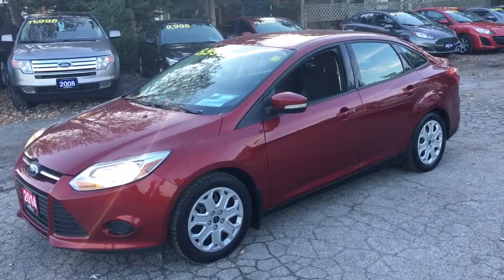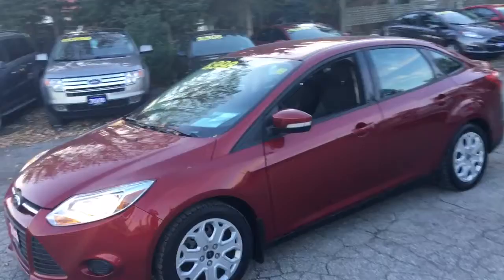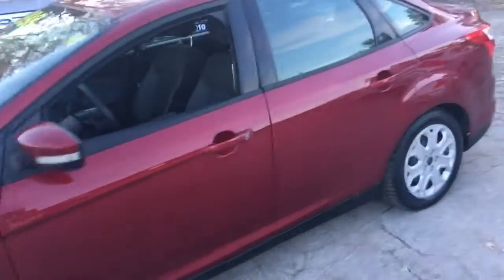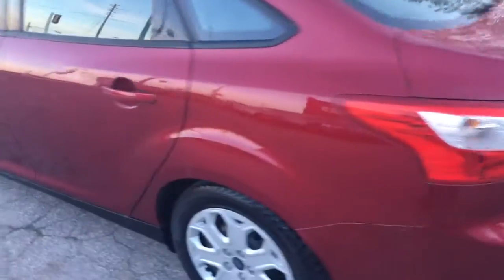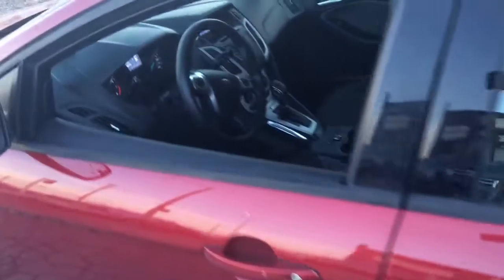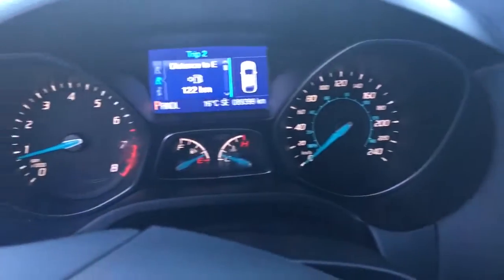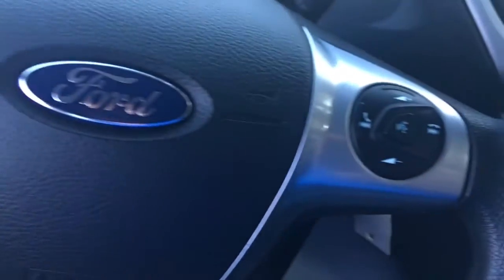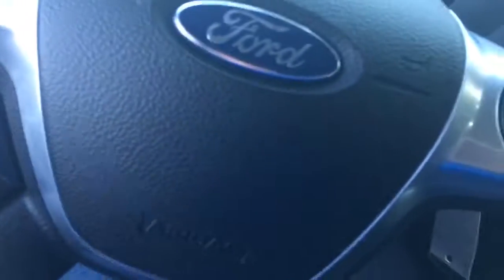2014 Ford Focus Se